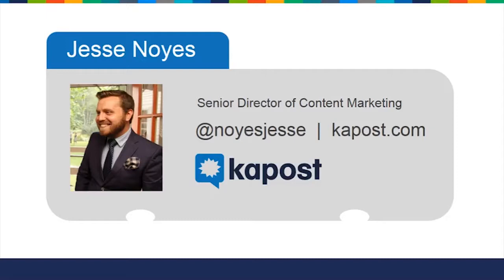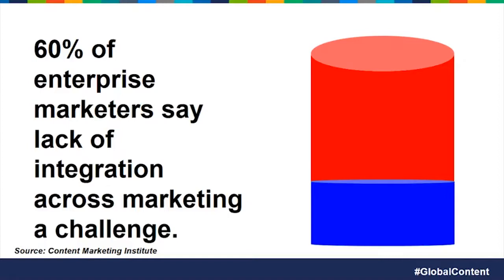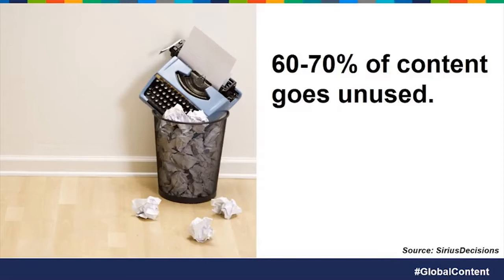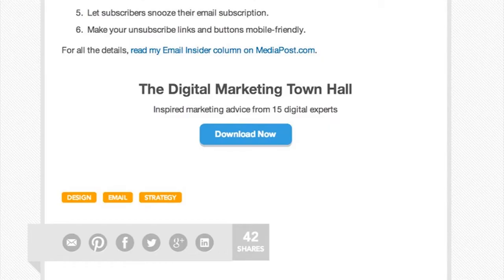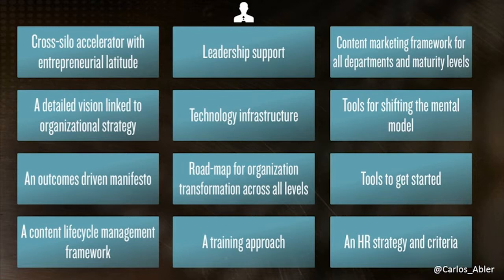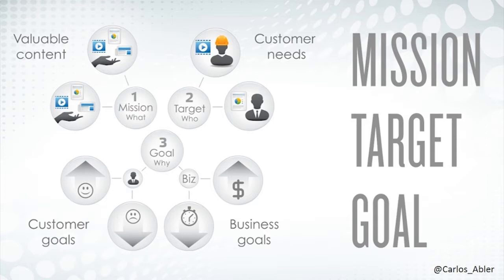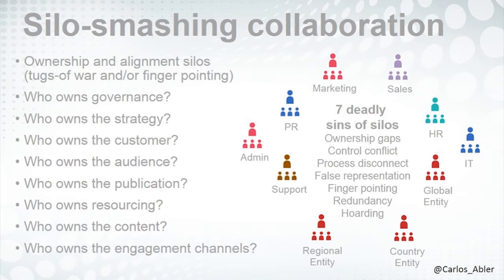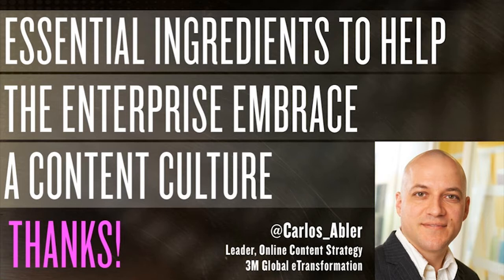How To Embrace Content at a Global Enterprise